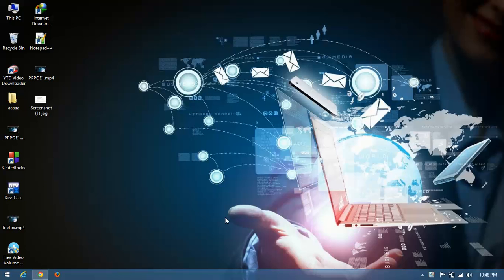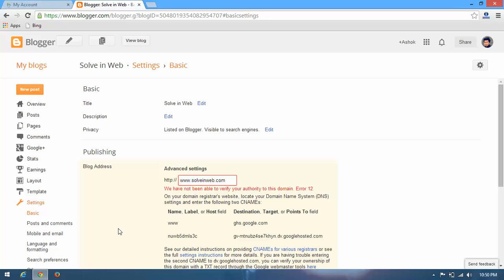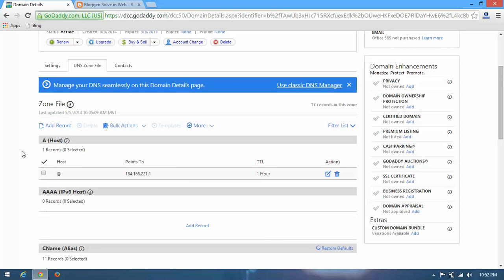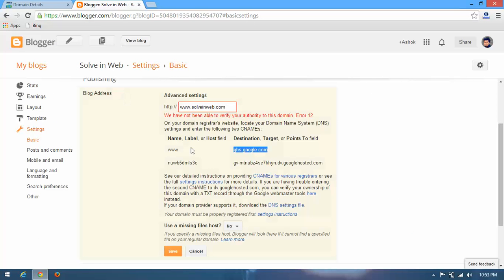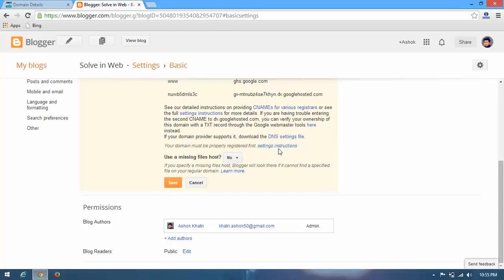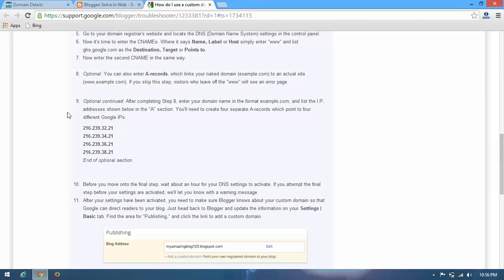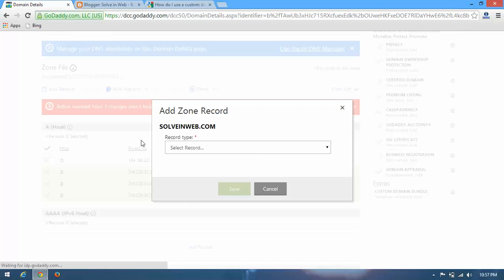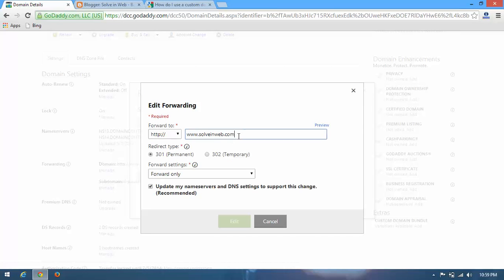How to add/setup a custom domain on blogger through Godaddy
How to add/setup a custom domain on blogger through Godaddy, setup a custom domain on blogger from godaddy, How to add custom domain to your blogger with godaddy